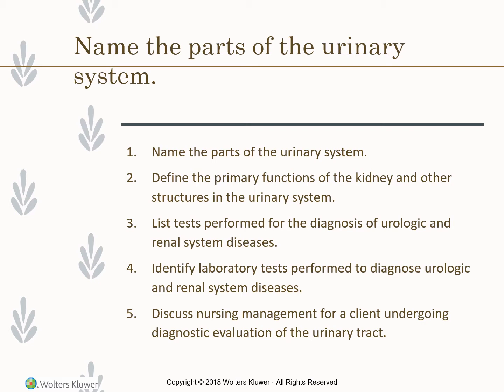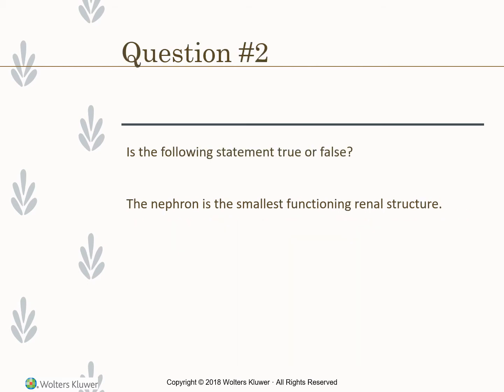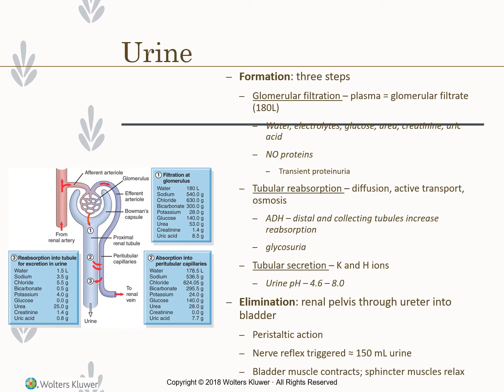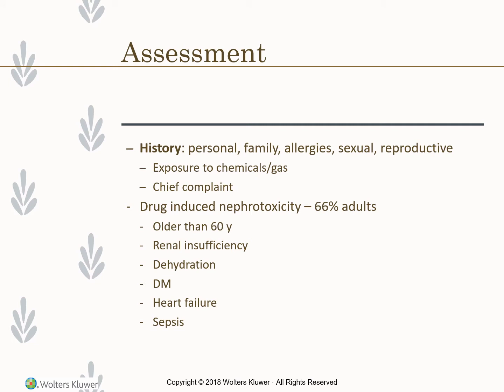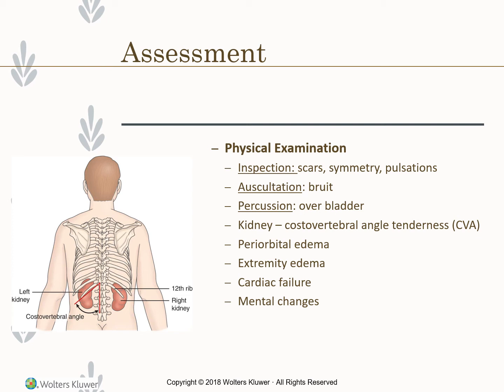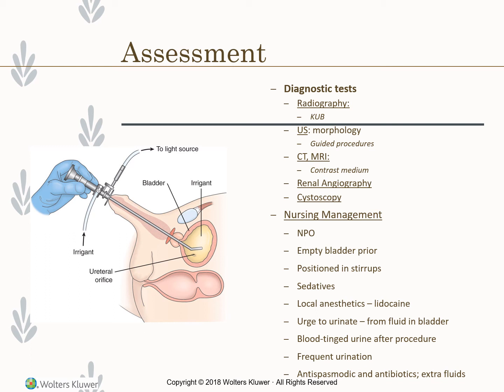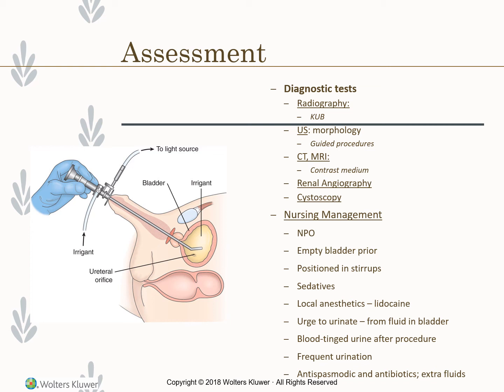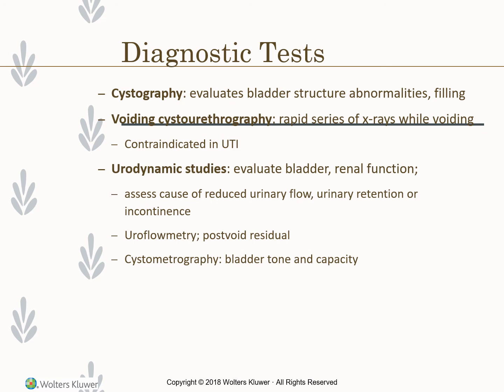Introduction to Urinary System Disorders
Nursing lecture covering essential aspects related to urinary system anatomy and physiology as applied to urinary system disorders.